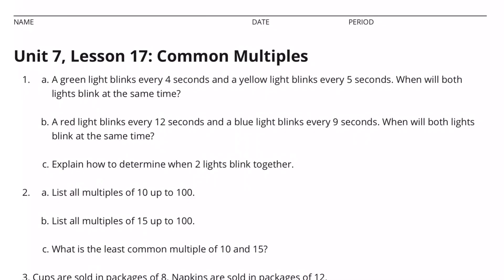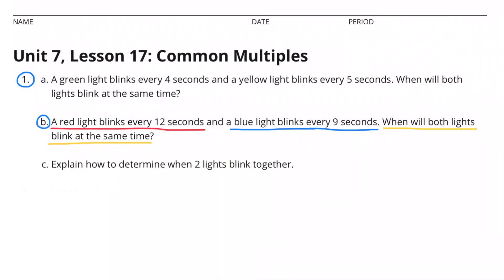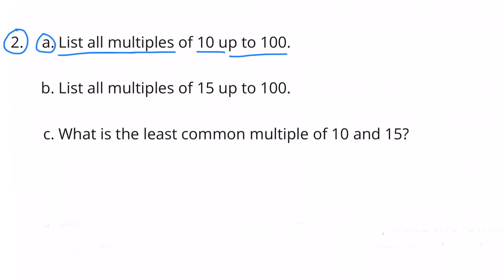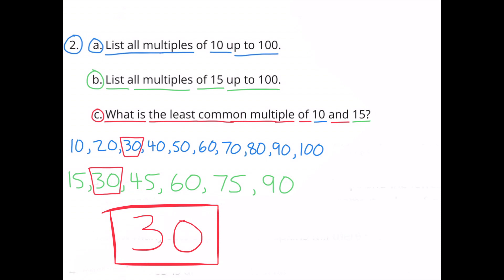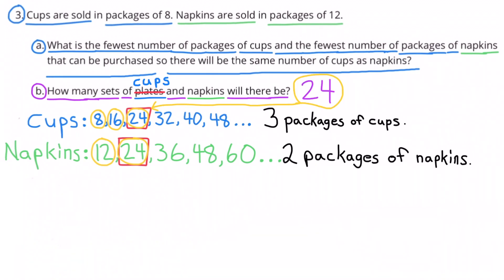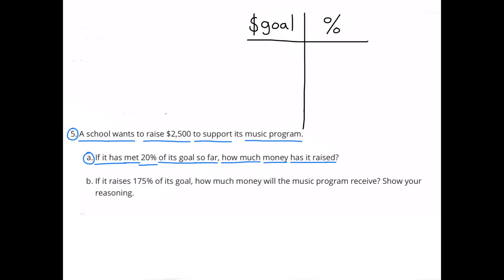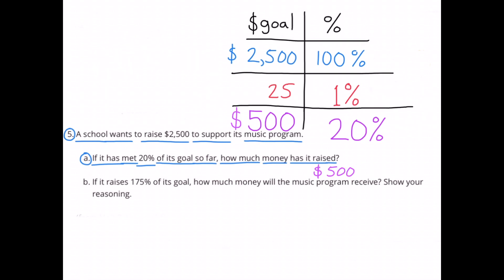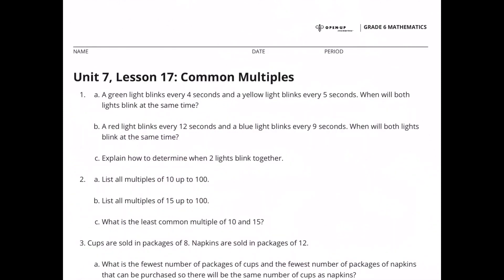😉 6th Grade, Unit 7, Lesson 17 "Common Multiples" Illustrative Mathematics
😉 6th Grade, Unit 7, Lesson 17 "Common Multiples" Illustrative Mathematics Practice Problems. Review and Tutorial. Search 6717math to find this lesson fast!
Support for teachers and parents.

IM Math 6.7.17. and OUR Math 6.7.17. "Common Multiples".